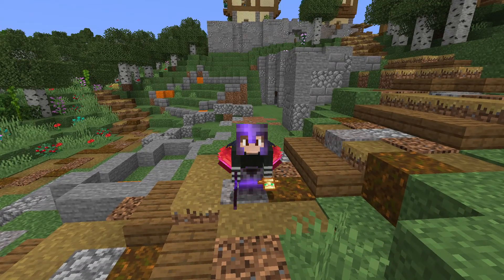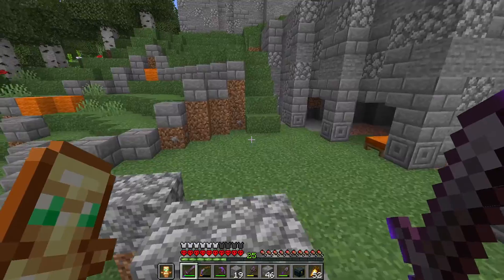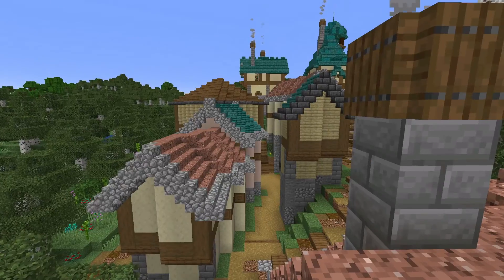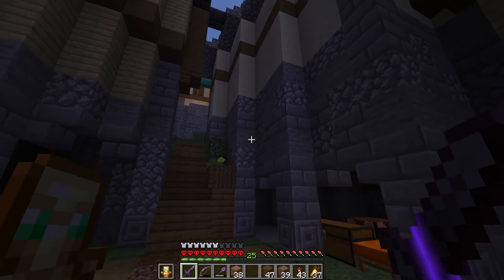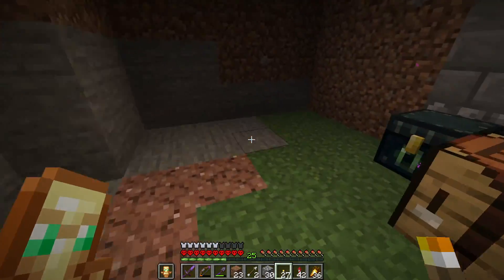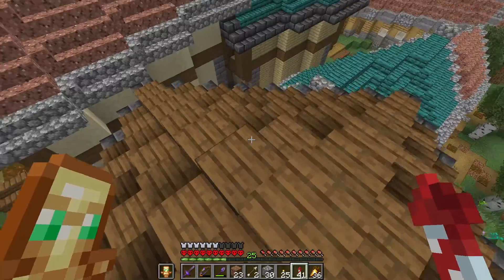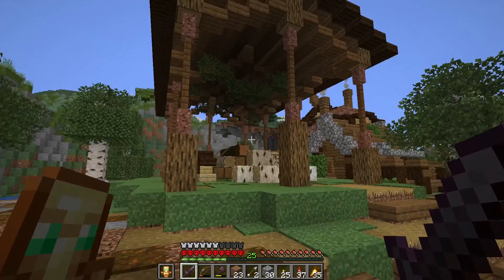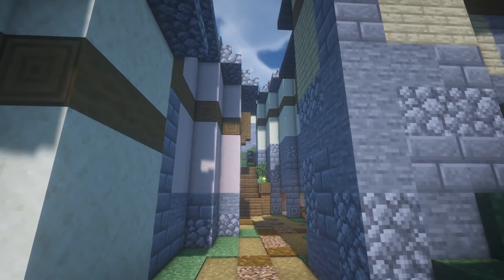Minecraft Hardcore | A wealthy, wealthy street!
Hey guyz!

I hope you're all doing great! In todayz episode we don't do all that much unfortunately we end up running out of time so are unable to decorate our new housez and the street! However we do build up some pretty awesome blank canvases that I cannot wait to detail! They will be done by the next episode! I promise lol XD. My Twitch is linked below as promised in the video!

Enjoy the video guyz!